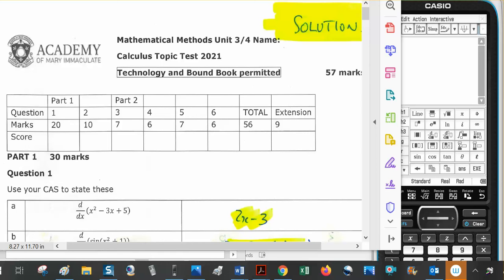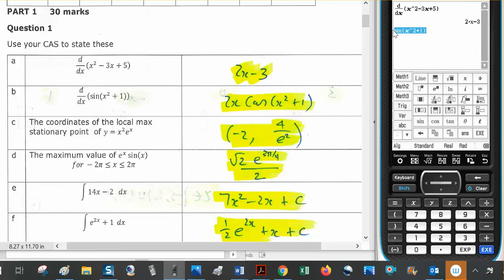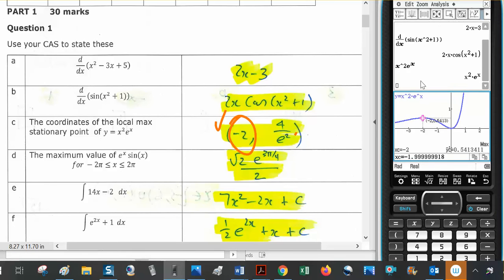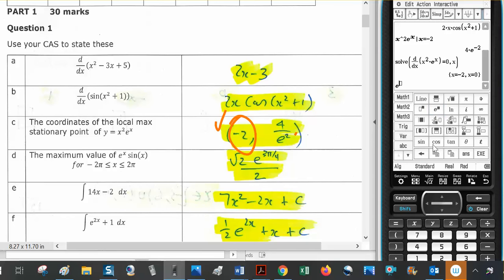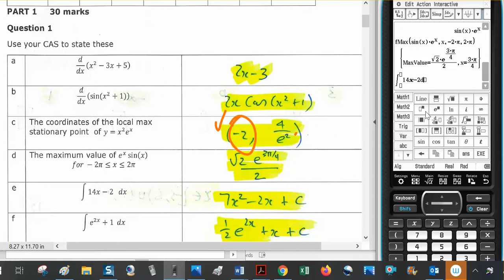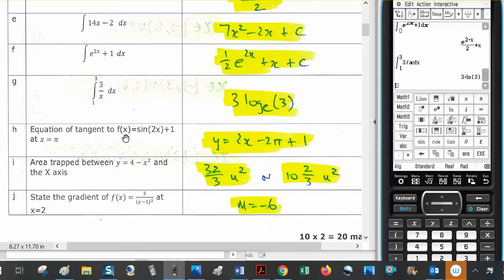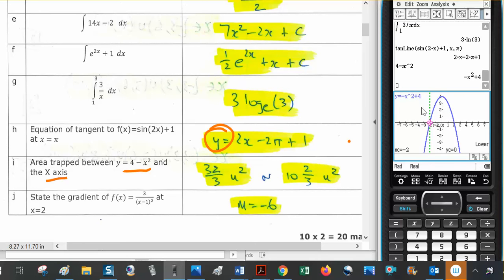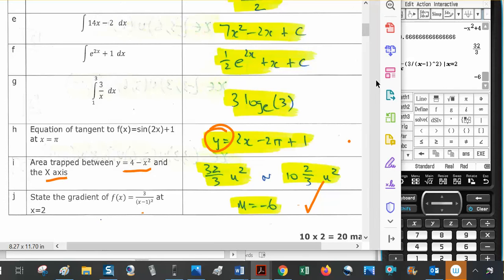mm34 2021 Calculus topic test Q1